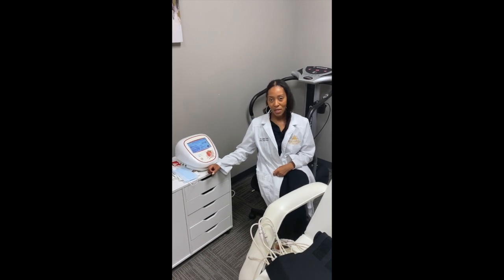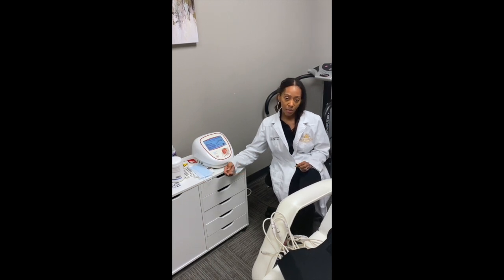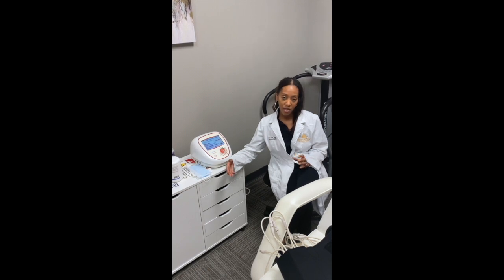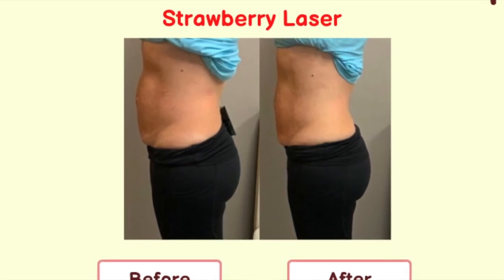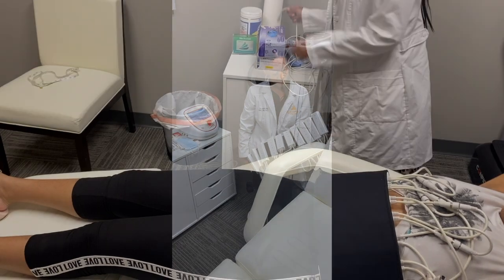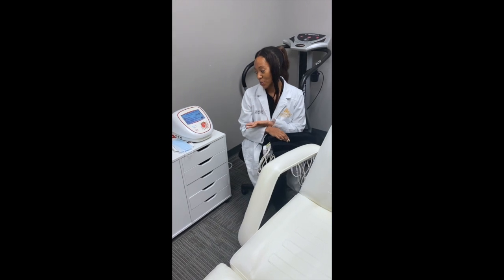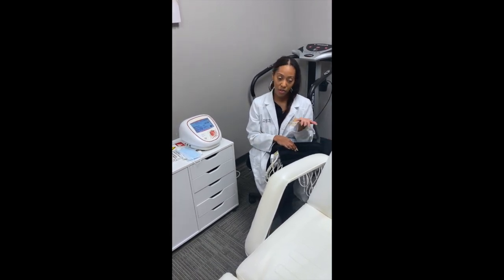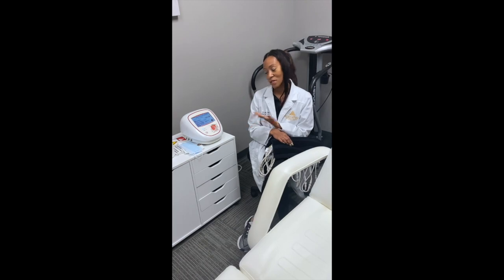Liposuction and Coolsculpting Alternative - Lose Belly Fat with Strawberry Laser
If you struggle with stubborn pockets of fat that are diet and exercise resistant then you have probably looked into procedures that address these issues. Surgeries such as liposuction and tummy tucks are expensive and risky and cool sculpting can be painful and take months to see results. Strawberry Laser Lipo is an FDA approved noninvasive body contouring treatment offered at Elevated Concierge Hydration and Wellness that shrinks and eliminates fat from stubborn areas of the body in just 10 minutes. The technology was featured on the Doctors and Rachel Ray shows and offers impressive results in a painless 10 minute session. The machine uses controlled heat and cold red laser therapy to target and emulsify the fat cells so that the body can eliminate the melted fat through the lymphatic system leaving smaller and tighter results you would have to see to believe. Dr. Salimah Jones, Board Certified Family Nurse Practitioner is certified in the Strawberry Laser procedure and has performed thousands of these treatments on patients in her Hendersonville, TN office.